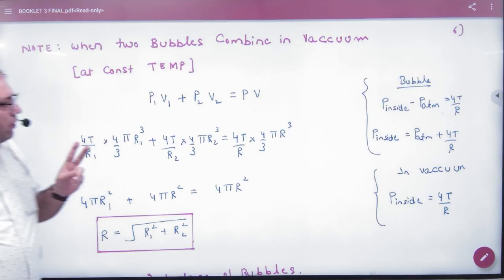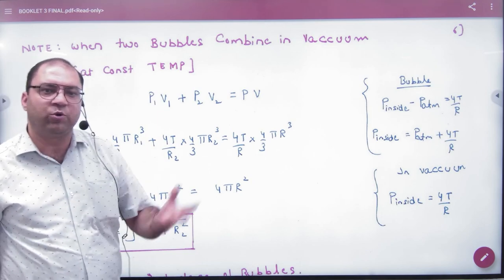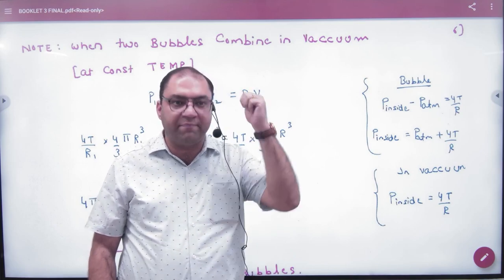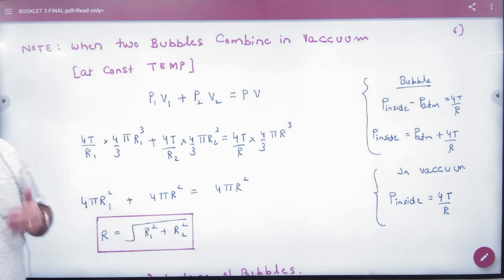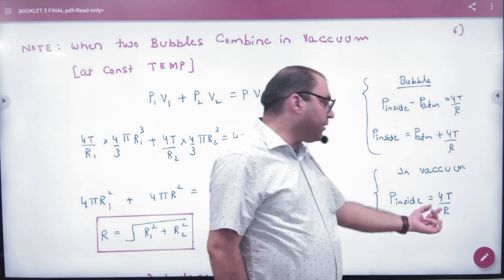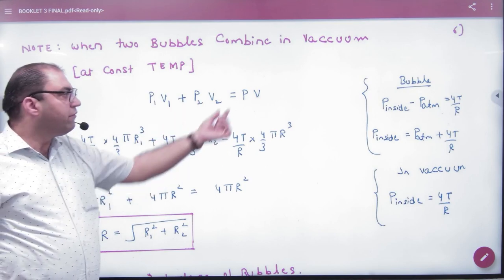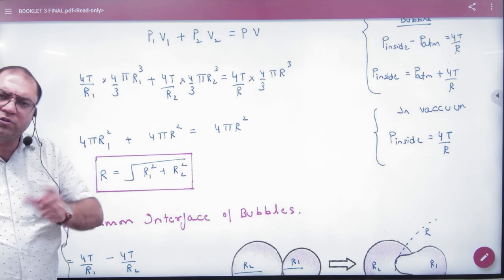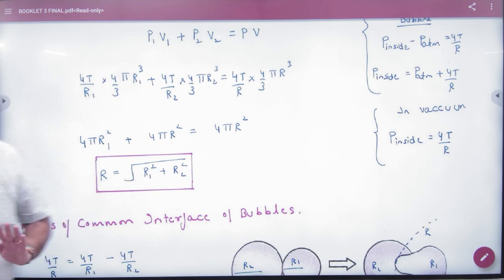2 Two bubbles combination